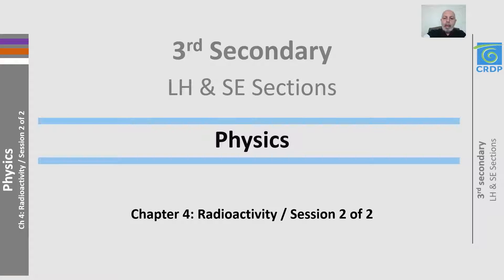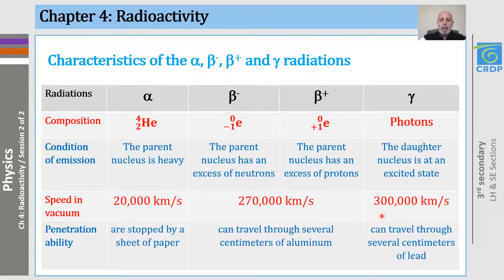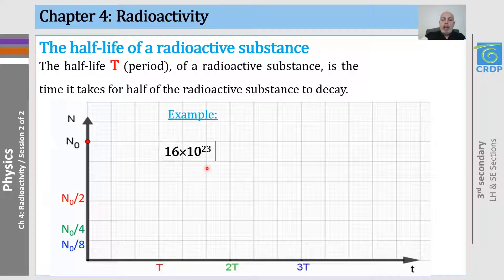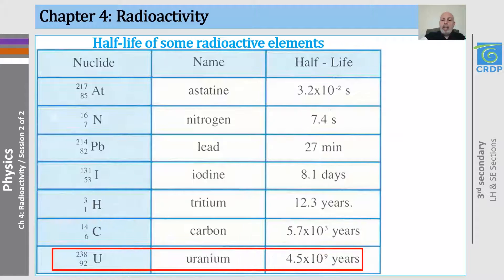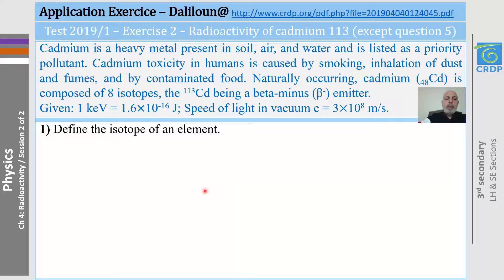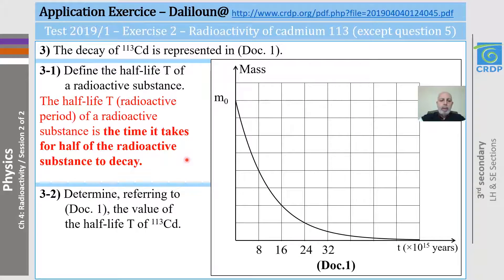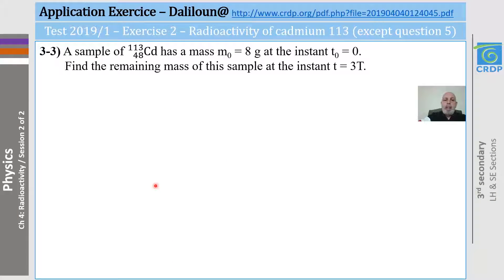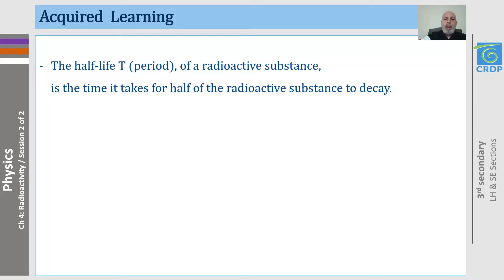Physics Radioactivity 2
SE - LH